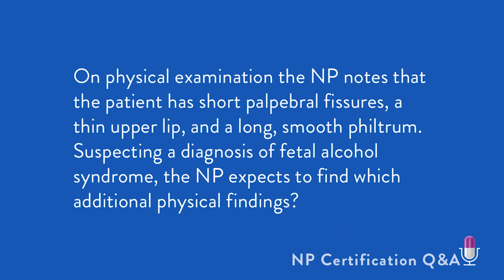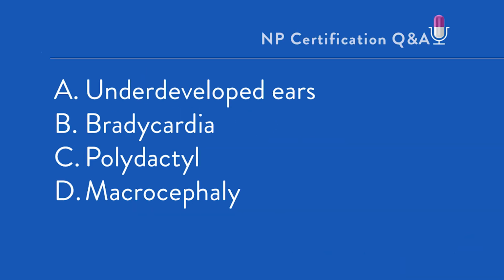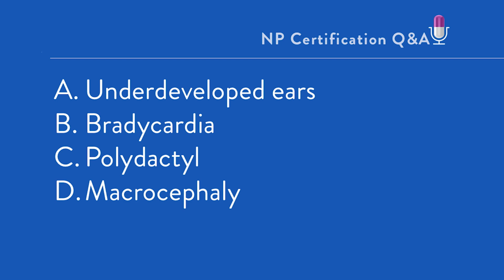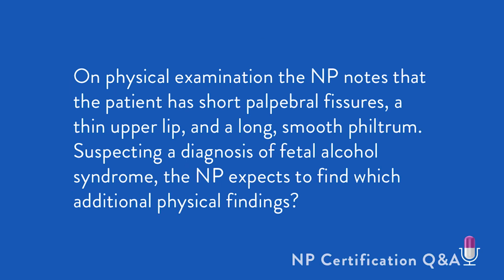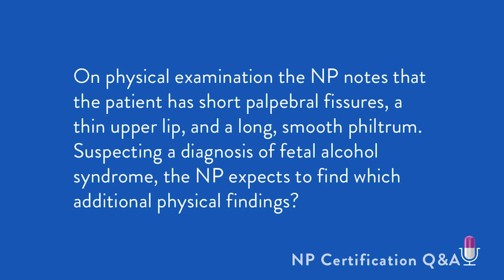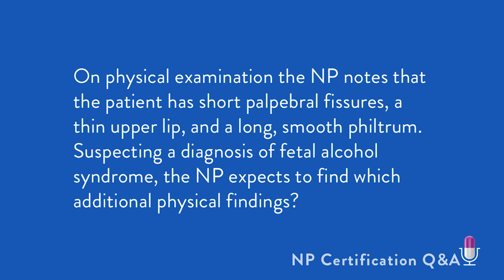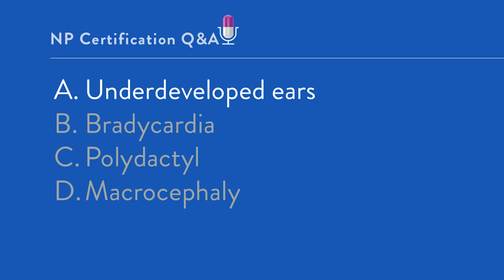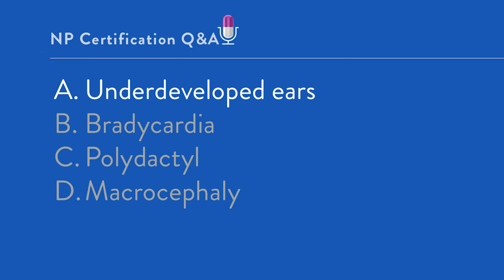Fetal Alcohol Syndrome findings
The PMHNP is evaluating a 4-year-old male patient who is presented to care by his new adoptive parents. The patient has been in a variety of foster homes since birth but is now finally in a stable adoptive home. The adoptive mother is concerned that he might have attention deficit hyperactivity disorder because he literally cannot sit still. He is constantly moving, and seems to shift attention from one thing to another without an ability to spend any meaningful time on one task, even if he is enjoying it. On physical examination the NP notes that the patient has short palpebral fissures, a thin upper lip, and a long, smooth philtrum.

Suspecting a diagnosis of fetal alcohol syndrome, the NP expects to find which additional physical findings?

A. Underdeveloped ears

B. Bradycardia

C. Polydactyl

D. Macrocephaly